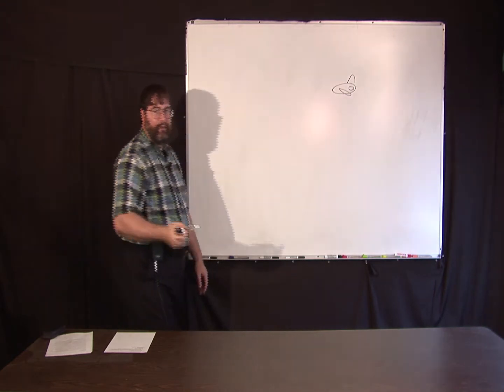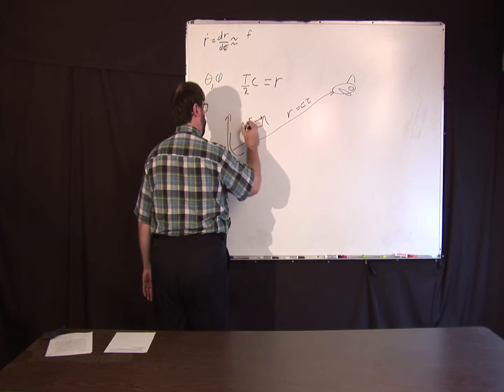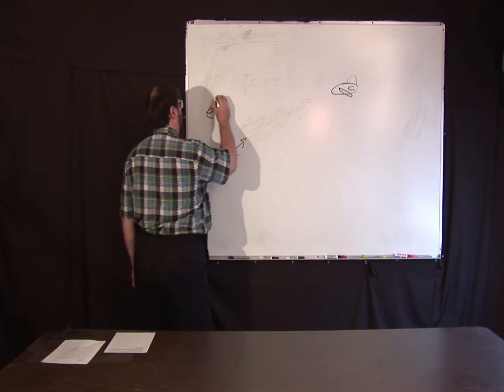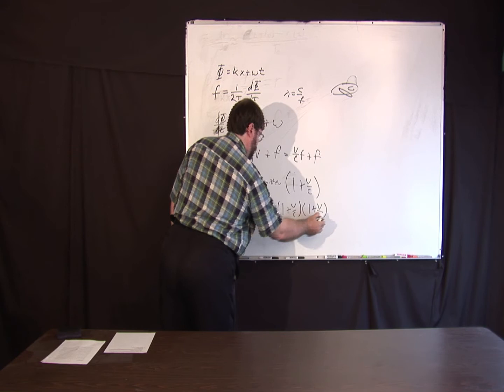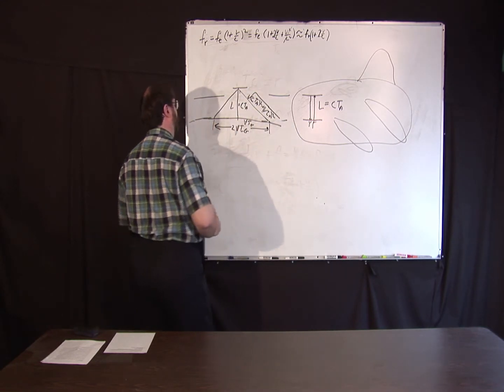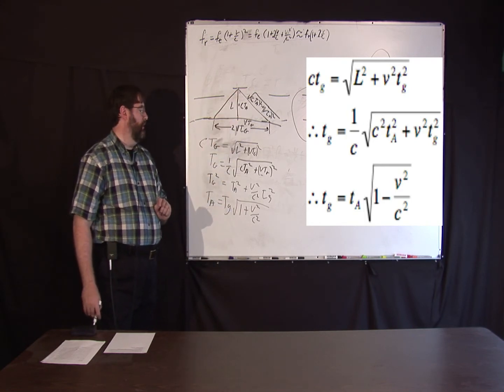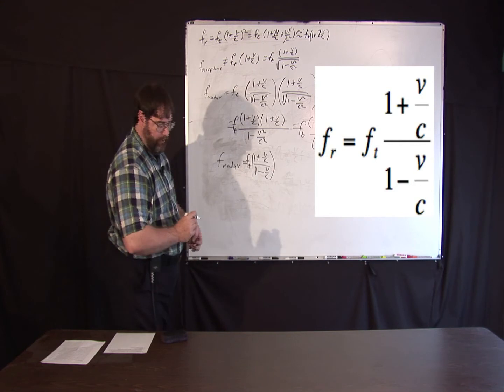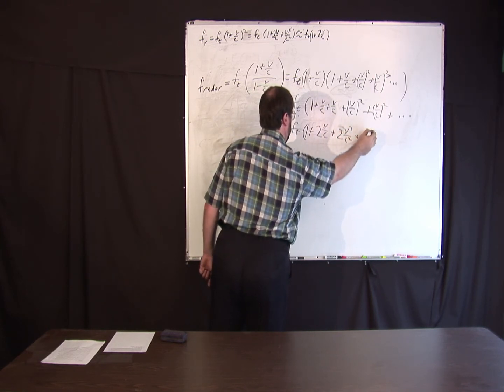Epsisode 7 - Radar and Relativity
n this episode the topic is using radar to measure position and velocity. The basics of radar are discussed, and then a derivation of the Doppler shift formula is presented. First a more classical version, and then a discussion about relativity theory and the relativistically correct Doppler shift formula. This follows from
one of the postulates of relativity theory that the speed of light is the same for all observers.

LearningMeasure.tv